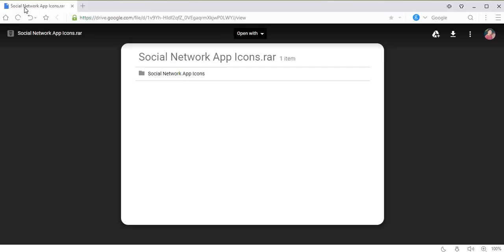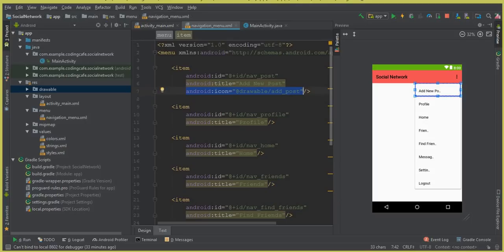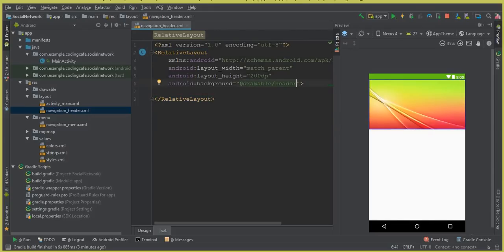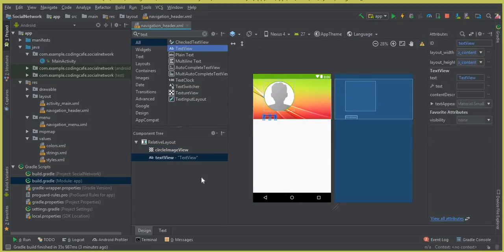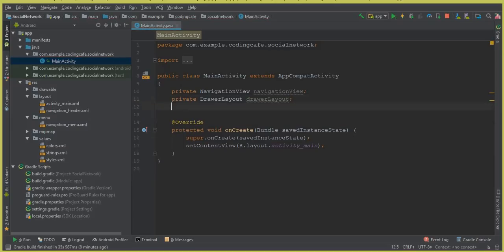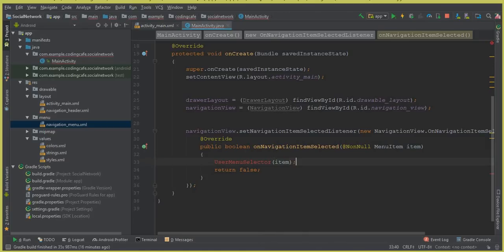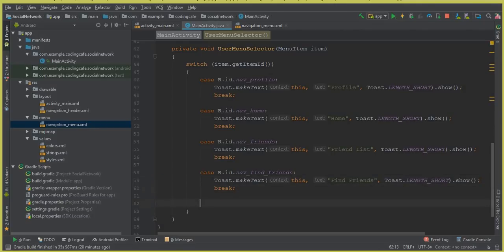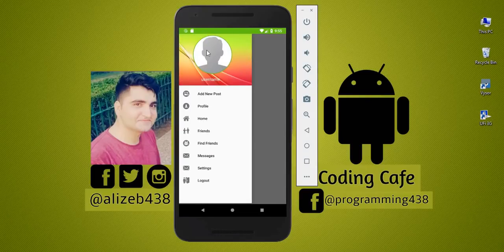Android Studio Social Network App using Firebase - Tutorial 04 - Navigation Header Android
In this video tutorial#04 we will add android navigation drawer header to our android social media app using firebase (how to make an android app like facebook, twitter, instagram and snapchat).